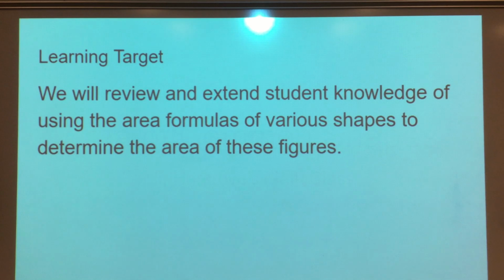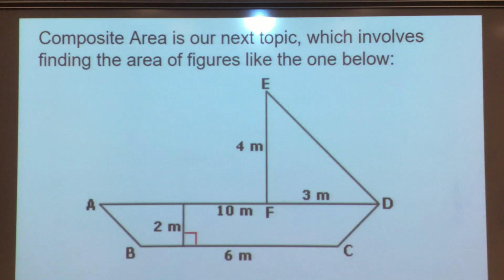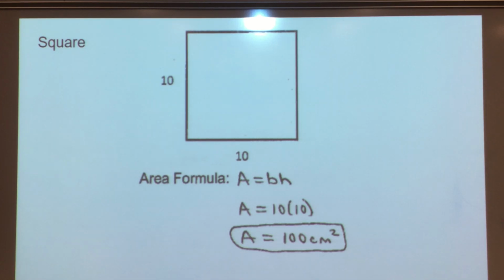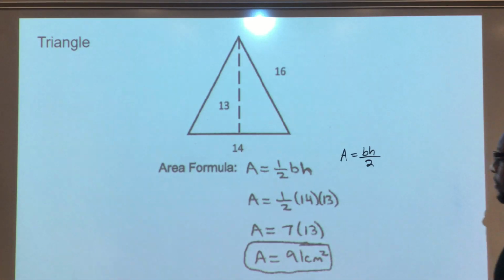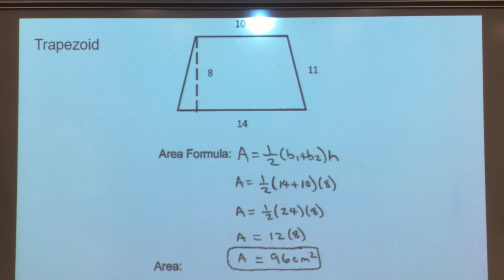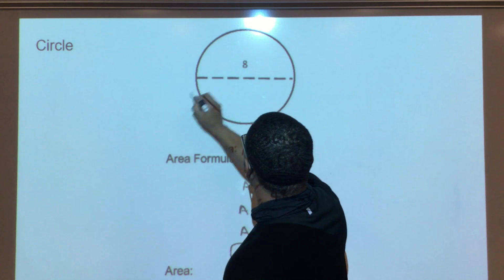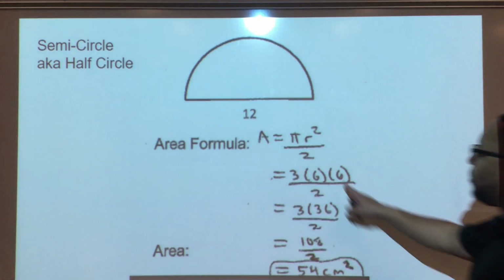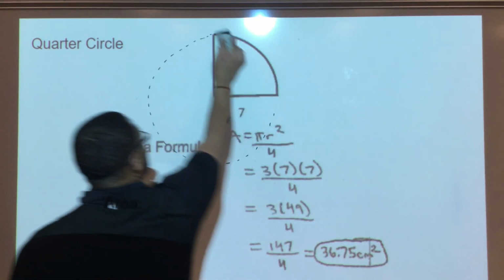Area of Common Shapes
We will review and extend student knowledge of using the area formulas of various shapes to determine the area of these figures.